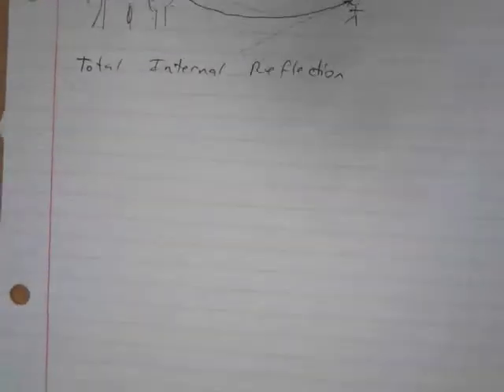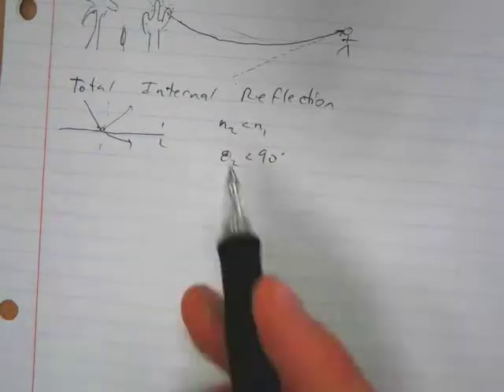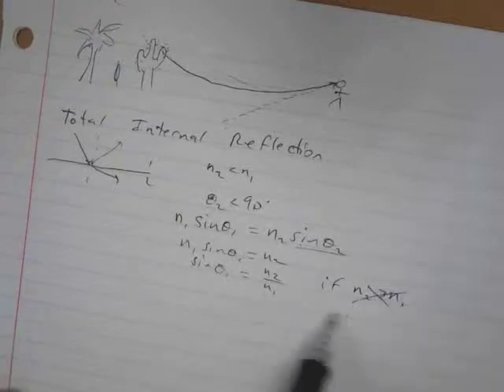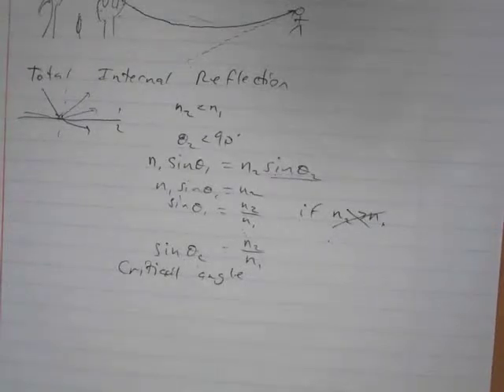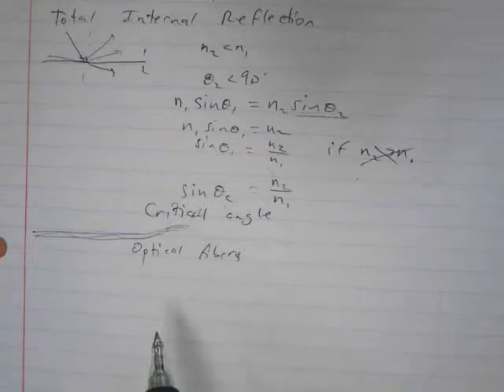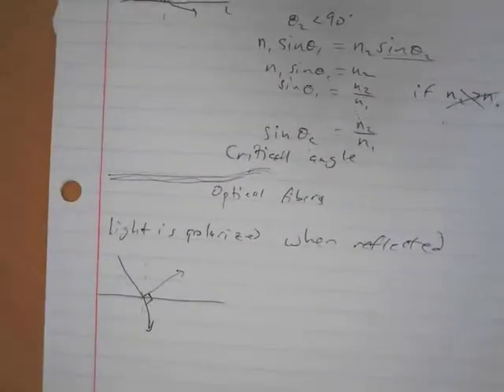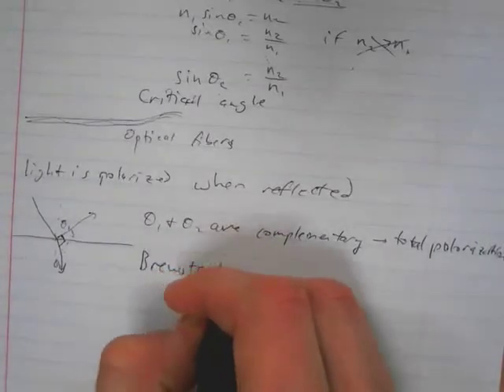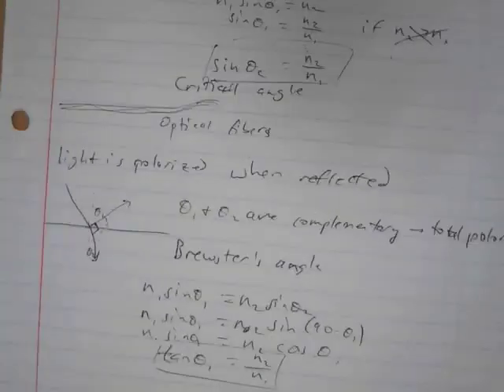Geometric Optics - Total Internal Reflection and Total Polarization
Total Internal Reflection and Total Polarization